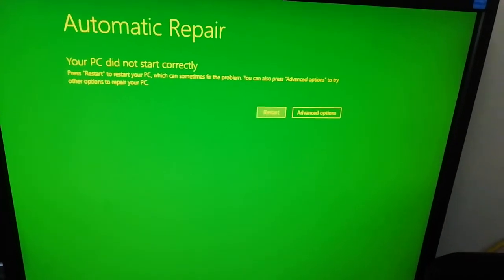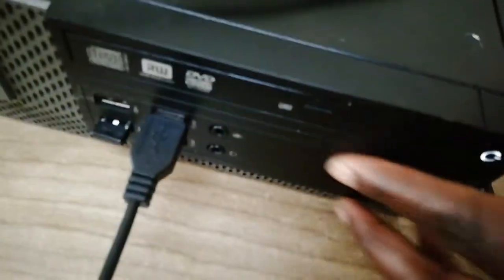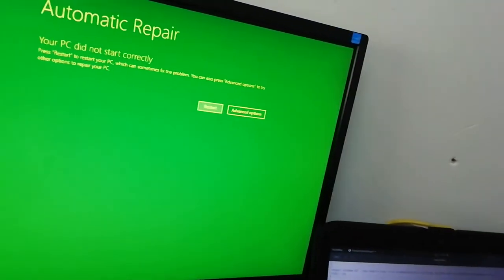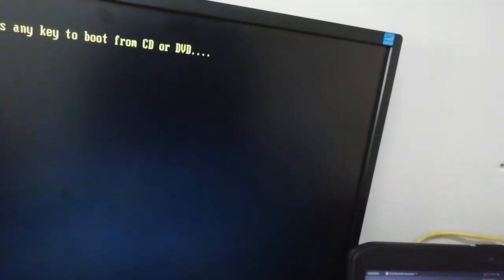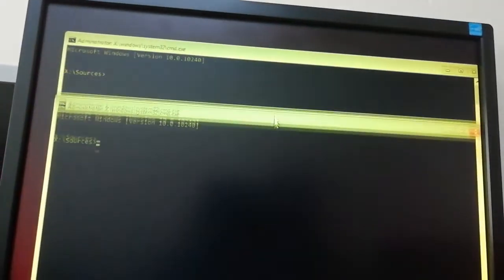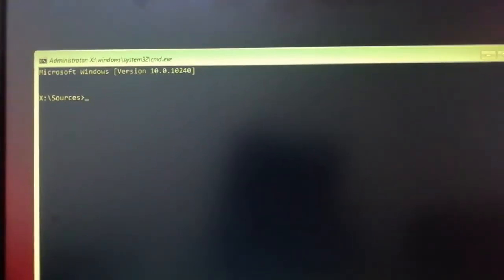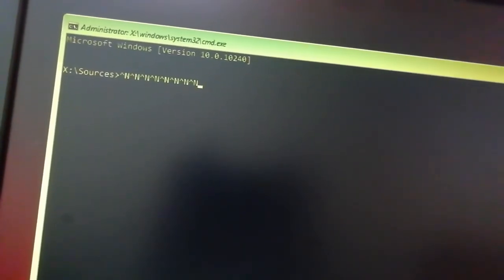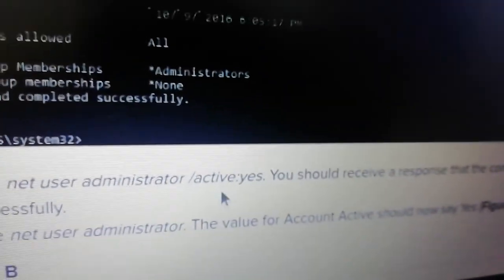Repair Windows 10 "you need to sign in as an administrator to continue, but ther aren't any admini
Repair Windows 10 - "you need to sign in as an administrator to continue, but ther aren't any administrator accounts on this PC"

    1) Press Shift and Restart from the power icon (together)
    2) Select Troubleshoot.
    3) Go to Advanced Options.
    4) Select Command Prompt.
    5) Type "net user Administrator /active:yes"

How do you fix you need to sign in as an administrator?
[FIXED] You need to sign in as an administrator to continue

    Perform an Automatic Startup Repair.
    Activate the Inbuilt Administrator Account.
    Create an Administrator Account.
    Execute an In-Place Upgrade.

How do I fix automatic repair loop without admin?
If Windows Automatic Repair won't detect your admin account, boot into Recovery Mode and use the reset option. You can choose to keep your apps and files if you want to. If the problem persists, you need to clean install Windows. But don't forget to back up your data first.

How do I force as administrator login?
Click on the Users tab. Under Users of this computer: select the account you want to change. Click on Properties button. Under Group Membership tab and select Administrator as user account type.